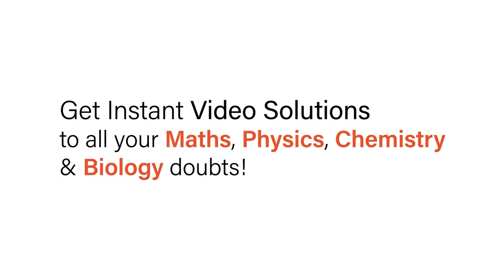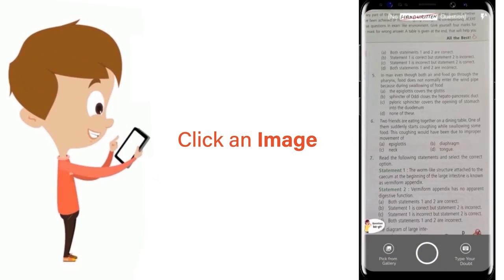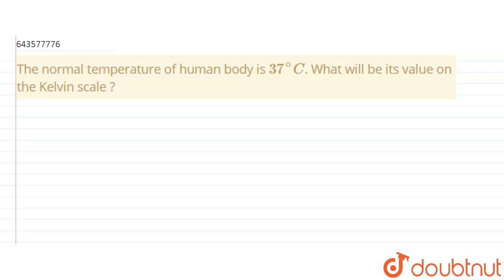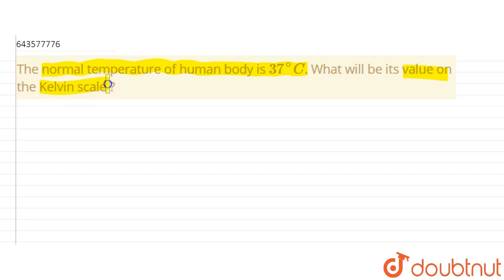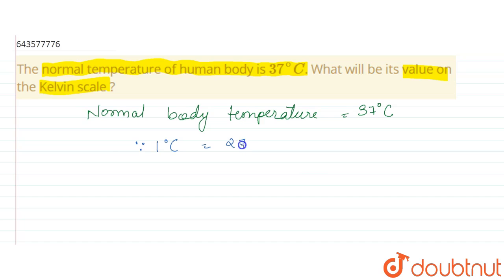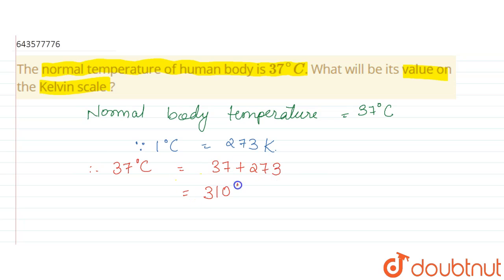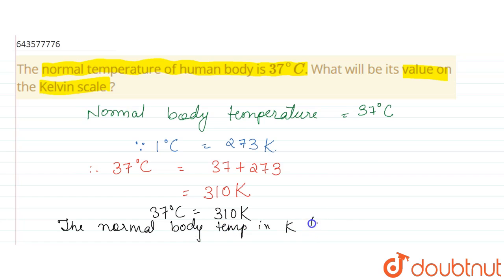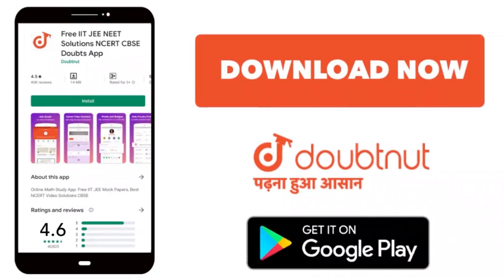The normal temperature of human body is 37^@C. What will be its value on the Kelvin scale ? | 7 ...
The normal temperature of human body is 37^@C. What will be its value on the Kelvin scale ?
Class: 7
Subject: PHYSICS
Chapter: HEAT
Board:ICSE

👉 Have Any Query? Ask Us.